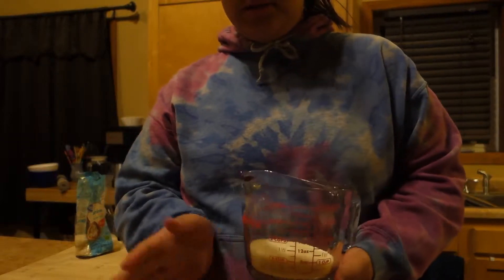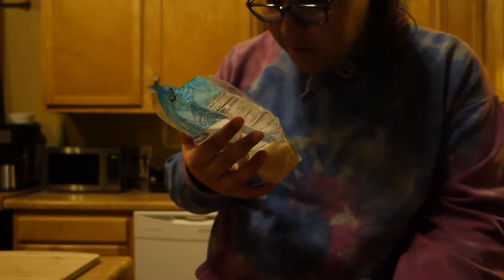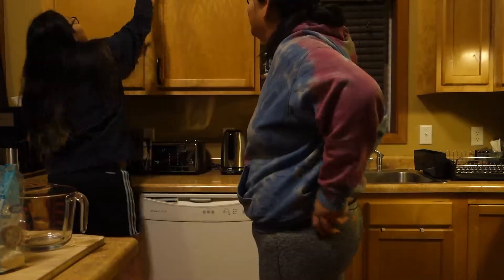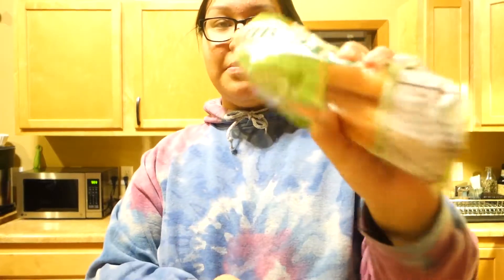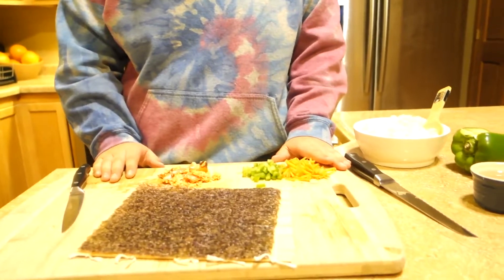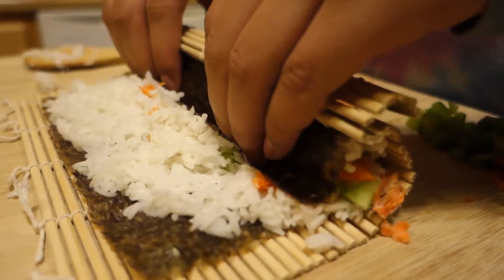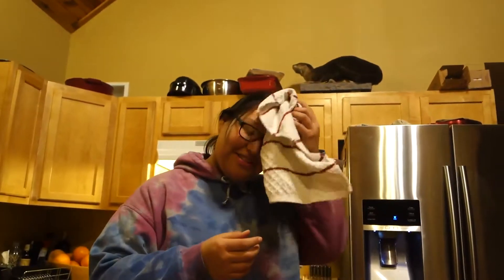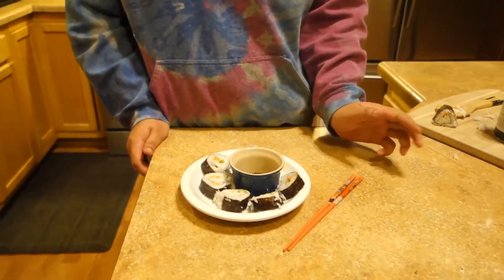Gusher makes Sushi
gusher is in the kitchen

song: panthurr - Moonrise Melody